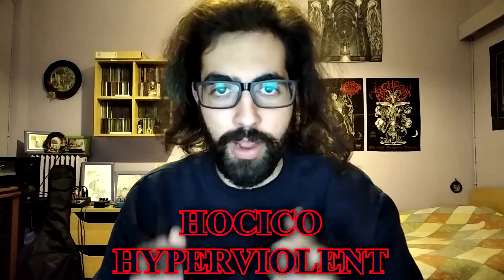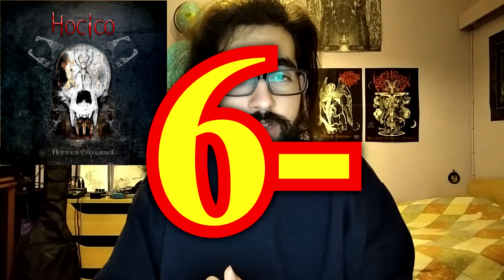Hocico - HyperViolent ALBUM REVIEW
HyperViolent's massive length and amount of songs does not feel necessary.

Genres: Aggrotech, Industrial Metal

Fav tracks: Acts of Aggression, What Are Nightmares Made Of?, Backstabbers, Lost World, Black Mirror
Least fav tracks: Black Reflection, N.W.O. (Ministry Cover), Peccata Mundi, Dog Eat Dog (Desputes Remix)

HOCICO - HYPERVIOLENT (2022)
OUT OF LINE

Music and art in the intro by yours truly.